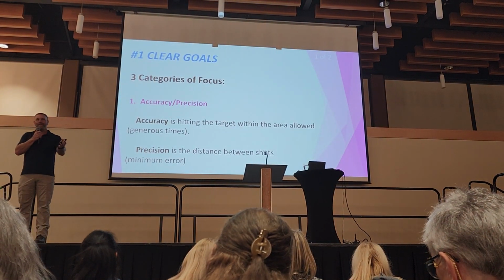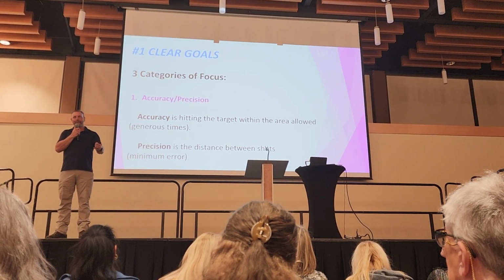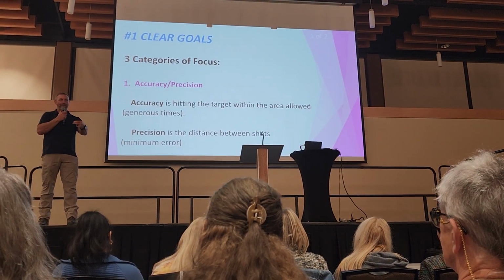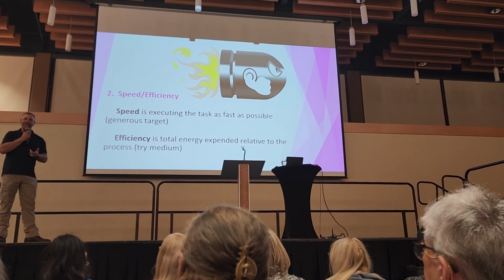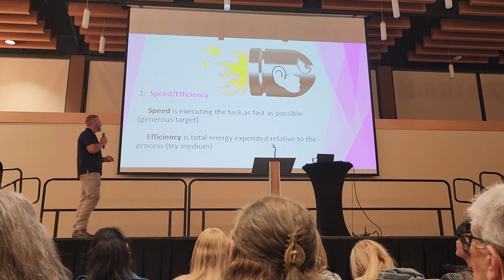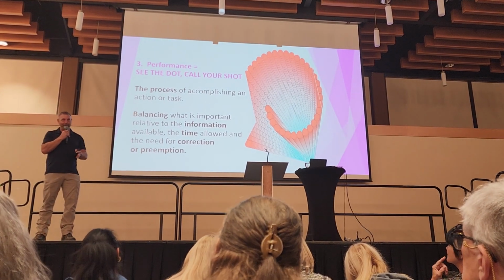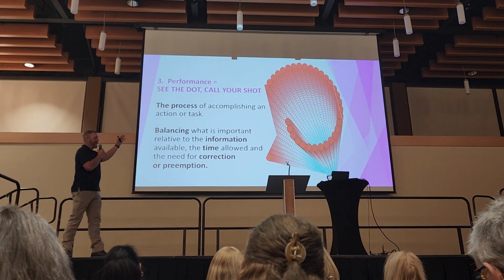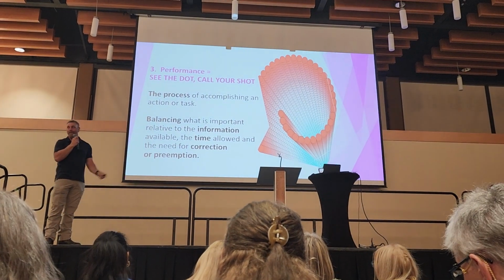CLEAR GOALS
AGAG CONFERENCE in CO April 2025